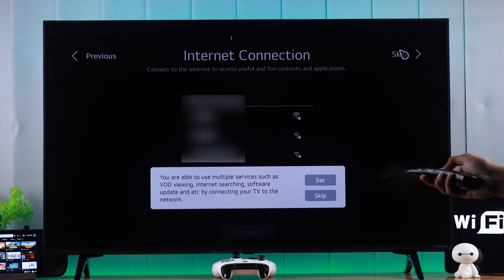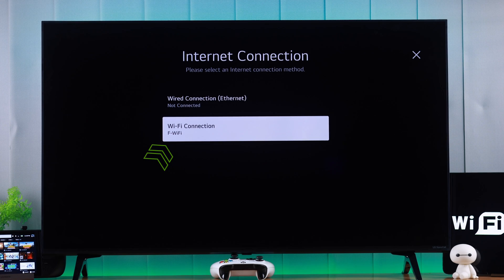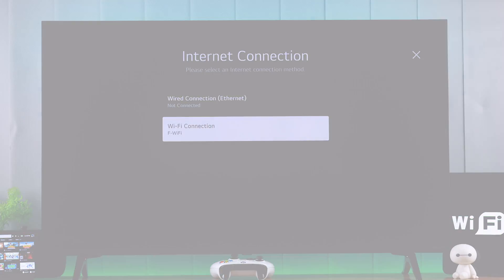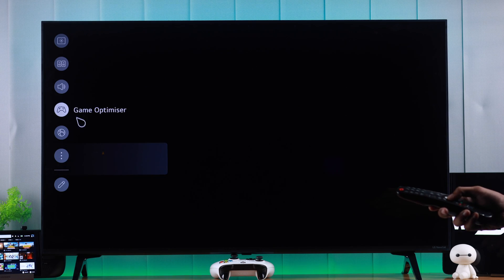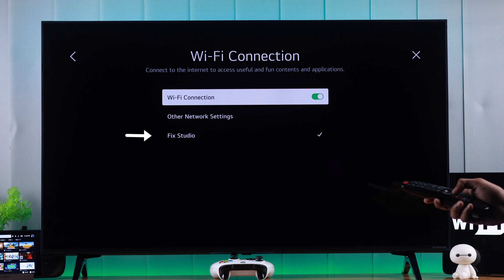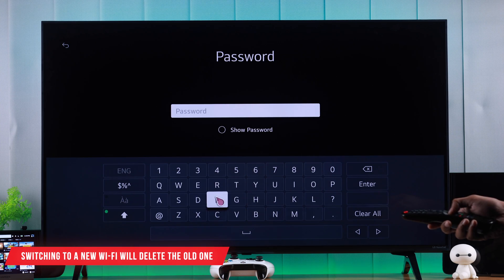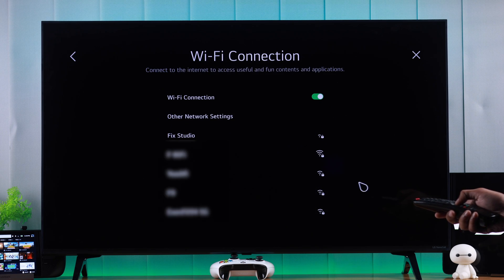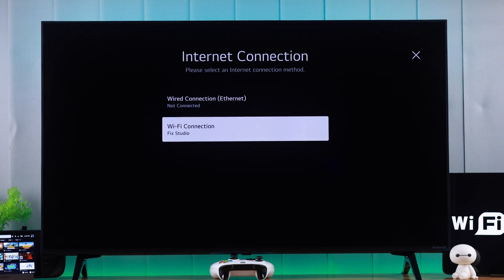How to Turn on Wifi on LG Smart TV! [New Wi-Fi on WebOS]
Looking for a way to set up a new Wireless Internet connection to LG WebOS Smart TV? OR Do you want to change the WiFi network on the LG NanoCell 4K Smart LED TV already connected? You’re in the right place.

In this video, We will show you the step-by-step process to connect to a WiFi Network with the LG NanoCell LED Smart 4K TV swiftly.

0:00 Connect a New WiFi Network to LG NanoCell Smart 4K TV
0:15 Change WiFi on LG NanoCell Smart TV
0:42 Please Note